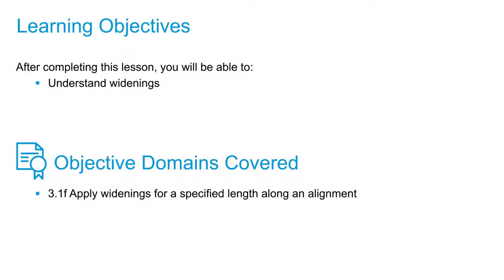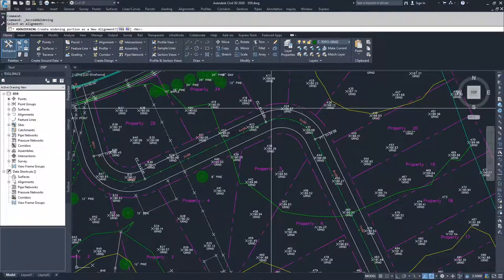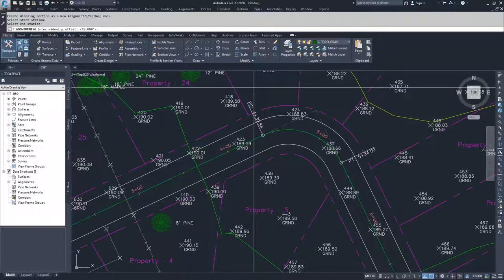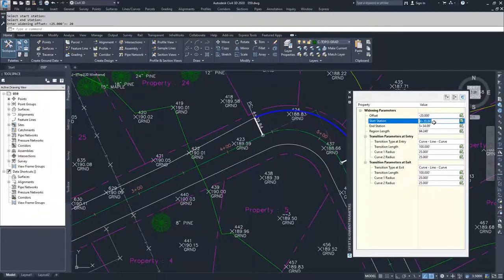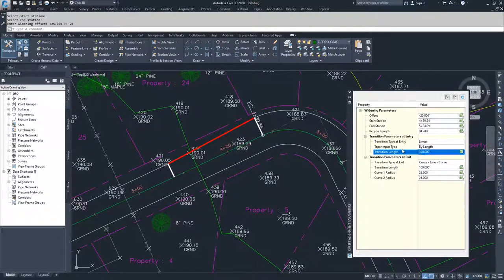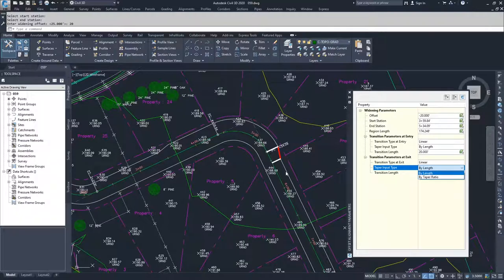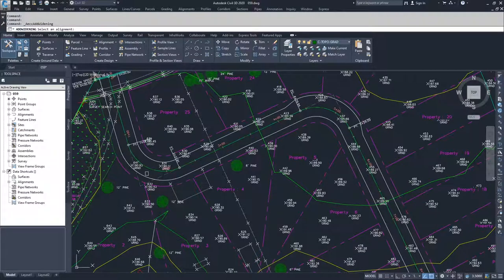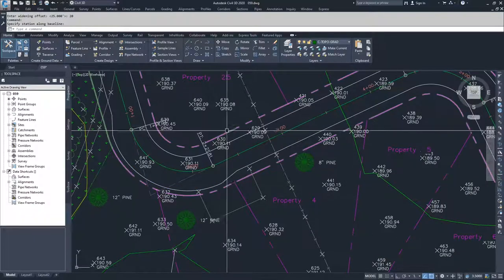Cert Prep for Autodesk Pro Civil 3D Infrastructure Design Lesson 3: Create widenings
After completing this lesson, you'll be able to:

Understand widenings

Objective Domains Covered:
3.1.f Apply widenings for a specified length along an alignment